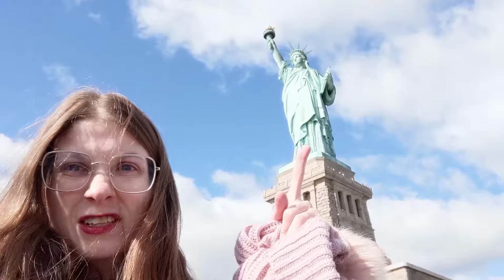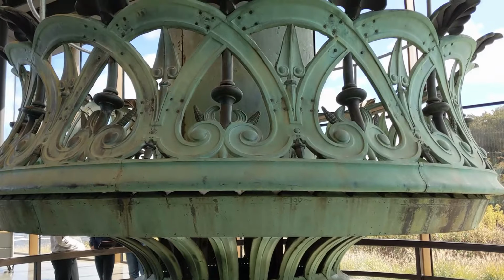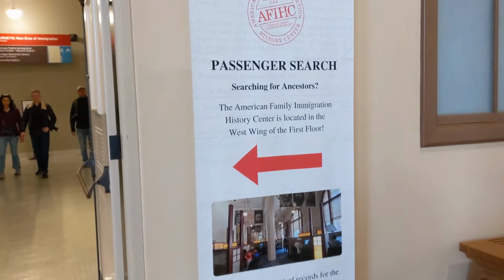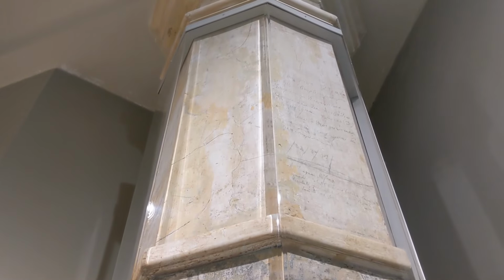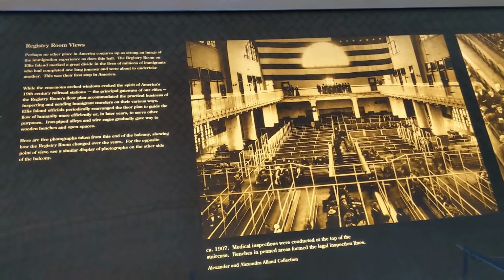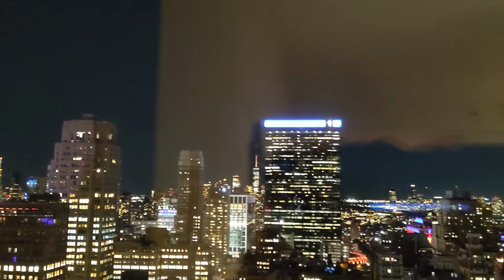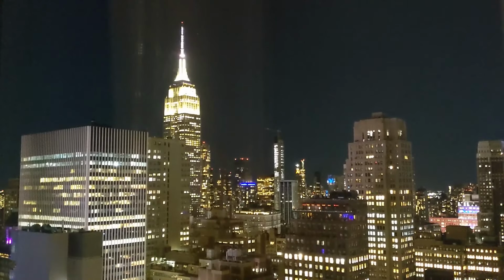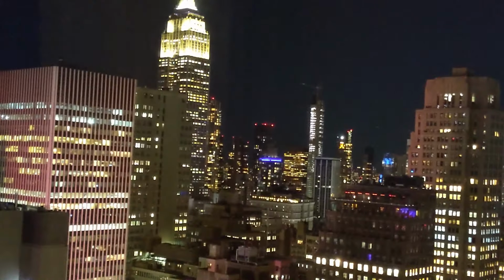New York City Statue Of Liberty & Ellis Island & Sacco Pizza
Hey it's Sarah, Day 2 in New York City with my mom. Visiting the Statue Of Liberty and Ellis Island. Also went to Sacco Pizza.

Press the 👍 button it helps out the channel.

Click the notification 🔔 if you want special alerts when a new video is uploaded.

Timestamps:

00:00 Hello & Outfit Of The Day

00:10 Statue City Cruises

1:42 Entrance To the Statue Of Liberty

2:26 108 Stairs To The Pedestal

2:58 Statue Of Liberty Pedestal

5:21 Statue Of Liberty From The Ground

6:43 Ferry To Ellis Island

7:49 Made It To Ellis Island

8:13 Ellis Island Cafe

9:51 Back to Manhattan

10:05 Sacco Pizza

10:29 City View Hilton Times Square

12:01 Thanks For Coming Along